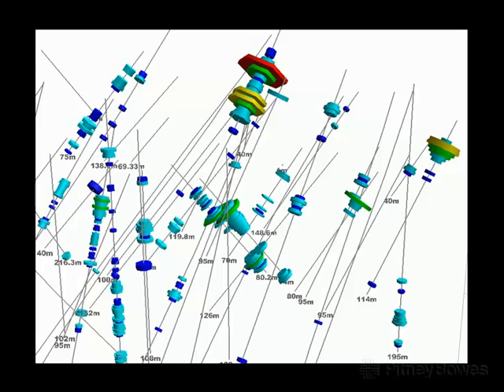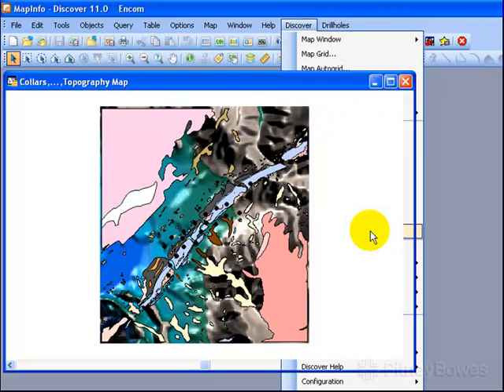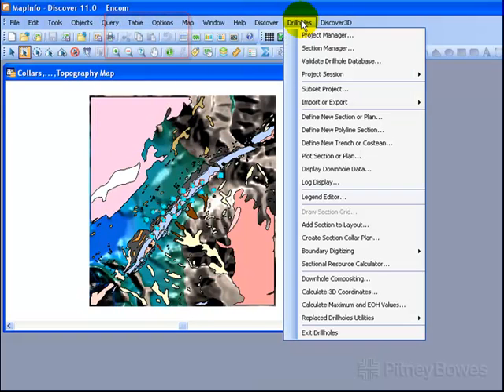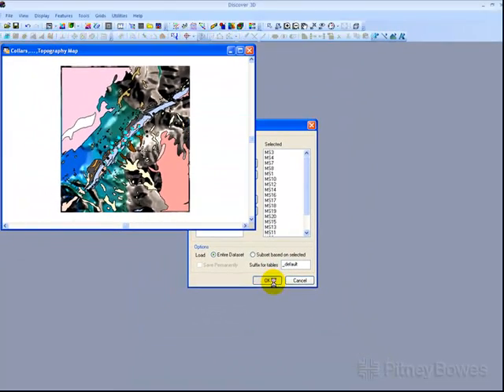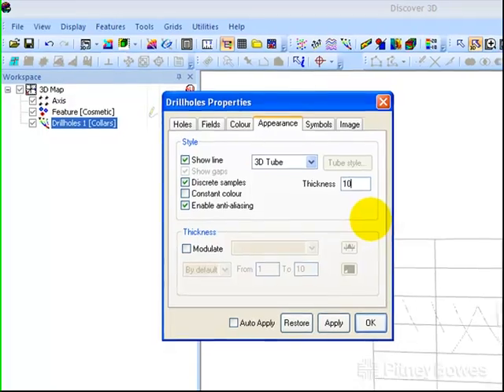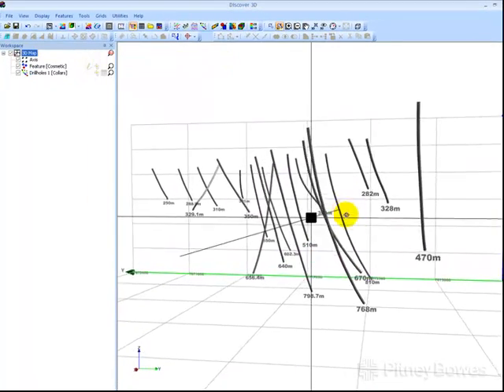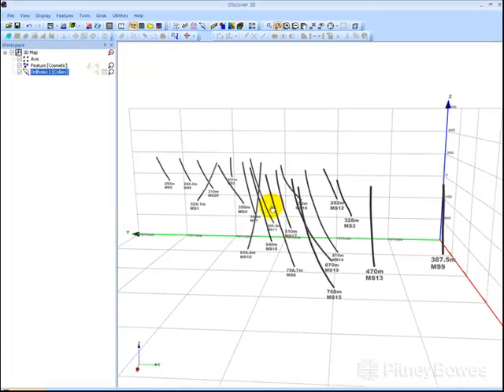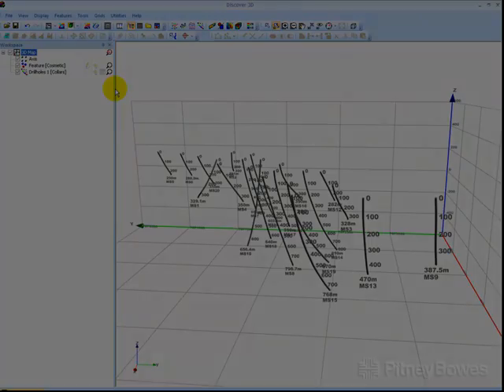Visualising 3D drillholes.mp4